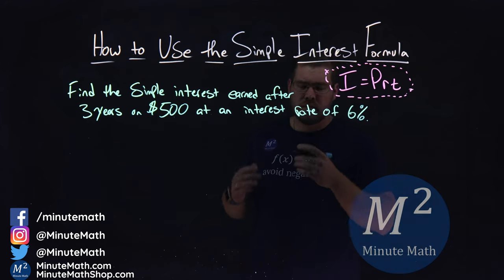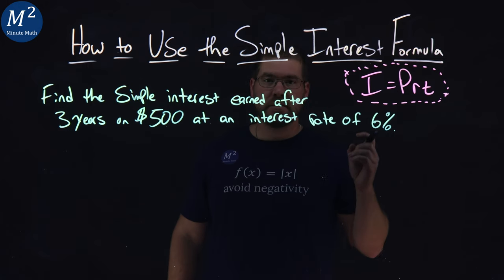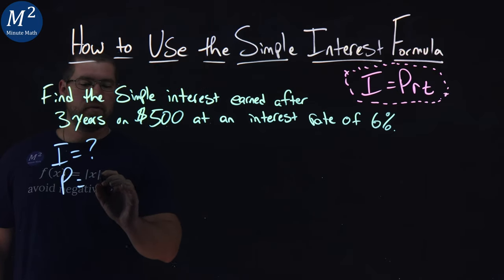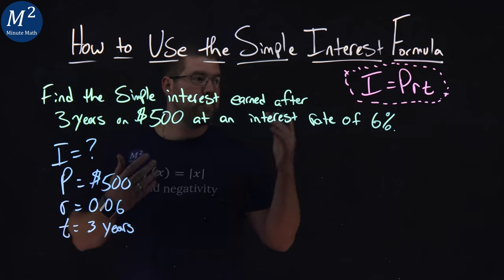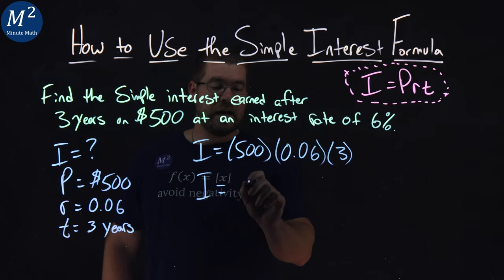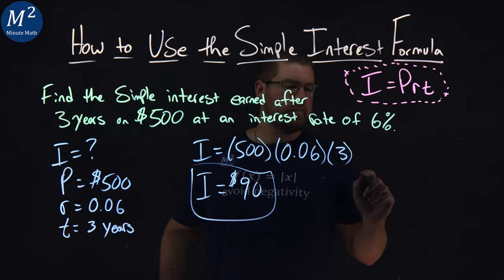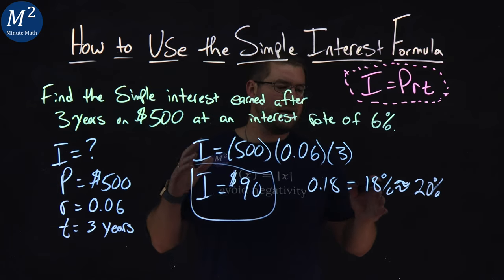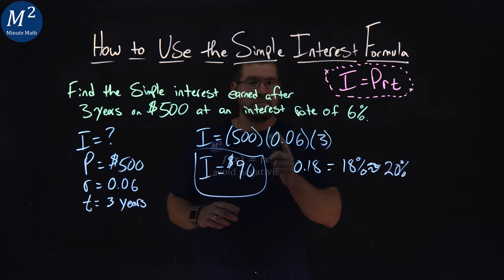How to Use the Simple Interest Formula (I=Prt) to Find I | Part 1 of 3 | Minute Math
In this video we learn how to Use the Simple Interest Formula (I=Prt) to Find I. The simple interest formula is I=Prt. I = interest, P = principal, r = rate, and t = time. We solve the following simple interest word problem: Find the simple interest earned after 3 years on $500 at an interest rate of 6%.

Amazon Store Front: How we make our videos, Recommended Educational Resources, Etc.:

Marecek, L., Anthony-Smith, M., & Mathis, A. H. (2020). Use the Language of Algebra. In Prealgebra 2e. OpenStax.